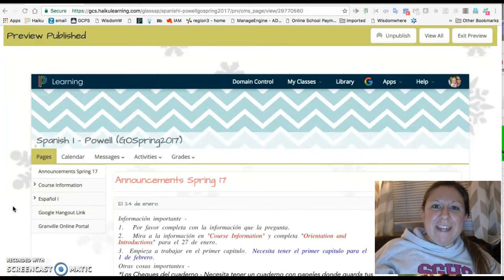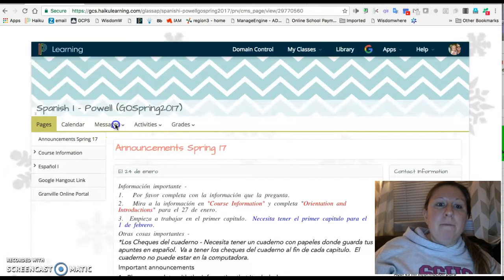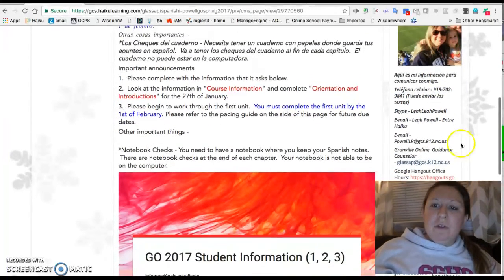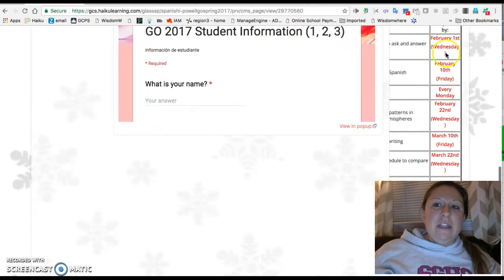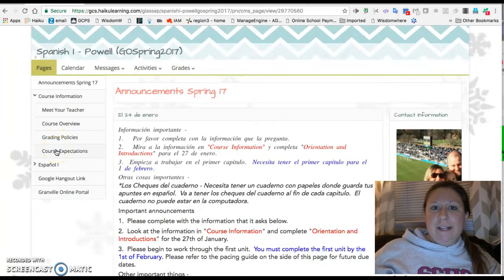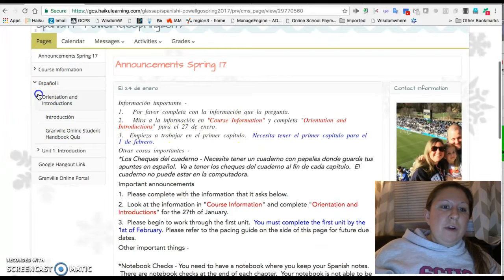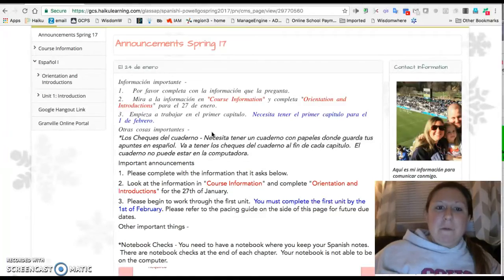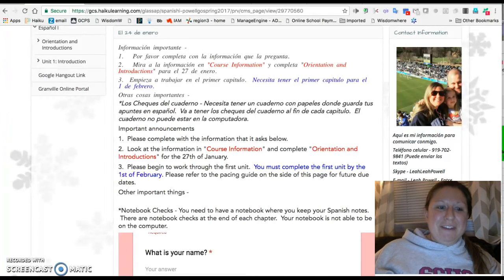Spanish 1 start of Semester